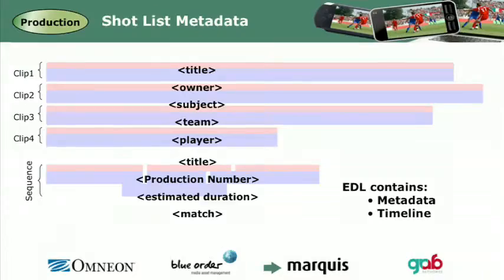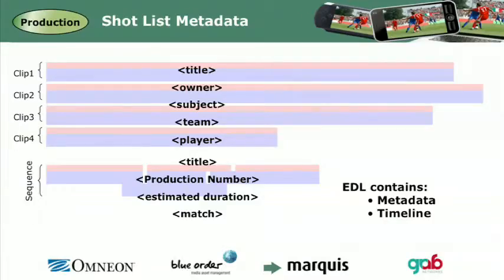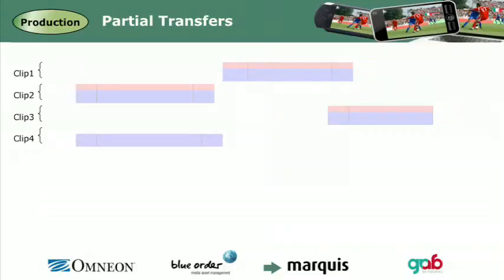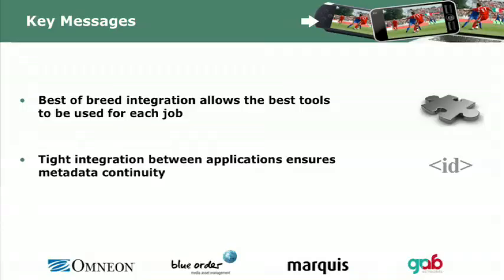13. Integration and Moving Metadata Through The Process